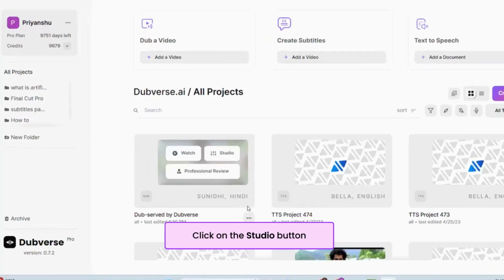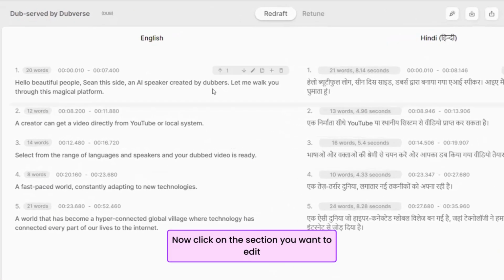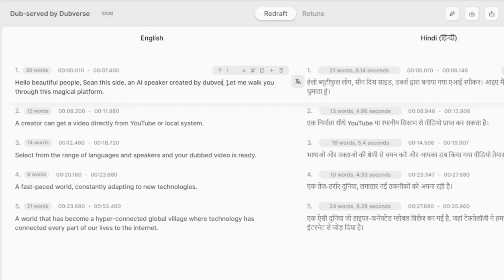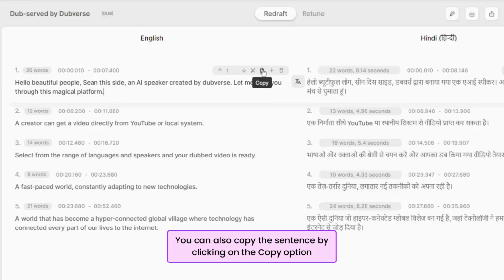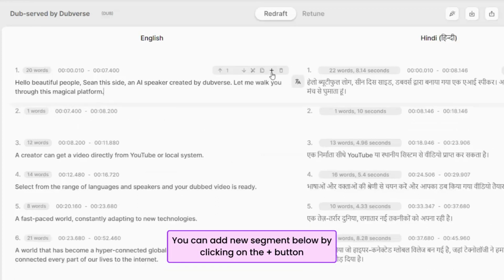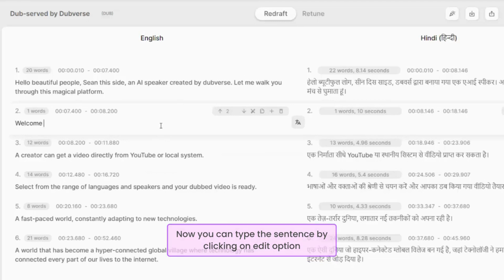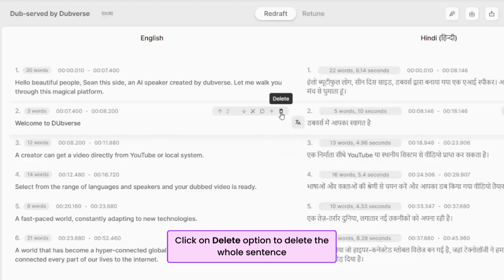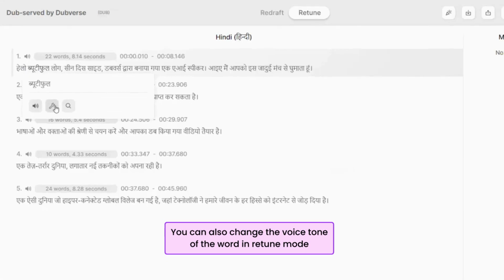Learn how to edit transcripts in Dubverse Studio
Hello and welcome to the Dubverse feature tutorial on how to edit transcripts in Dubverse Studio. Here you will learn about:
How you can edit words or sentences of your projects.
How you can add and edit extra sections in your projects.
How you can delete a section/sentence.
How you can copy a section/sentence